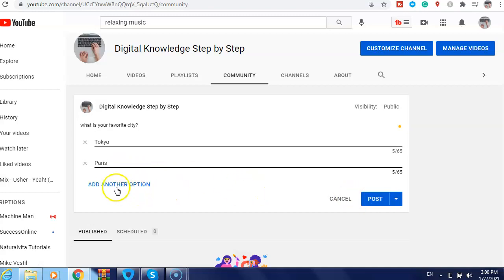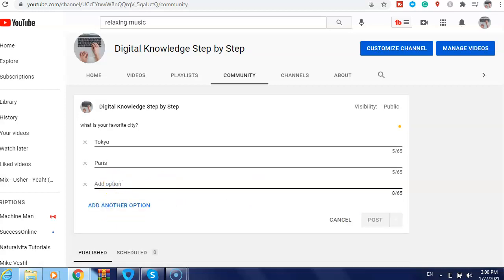How To Make Poll On YOUTUBE 2021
★★✅Learn how to start a profitable Youtube Channel without showing your face:
In this video, I will show you How To Make Poll On YOUTUBE 2021
David Walsh Online
Tovia Ogun
How To Make YouTube Poll | How To Make Voting Poll On YouTube | Create Polls On YouTube Community